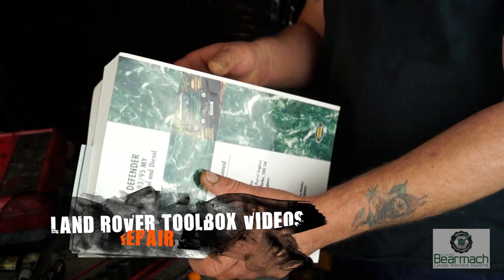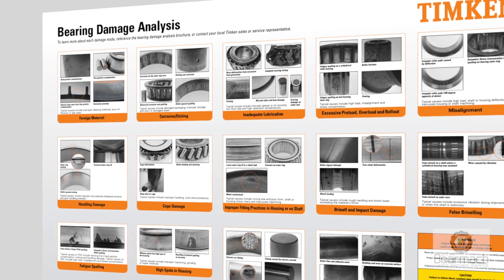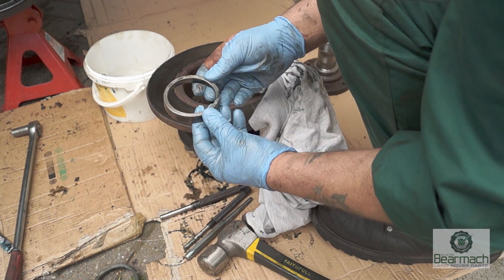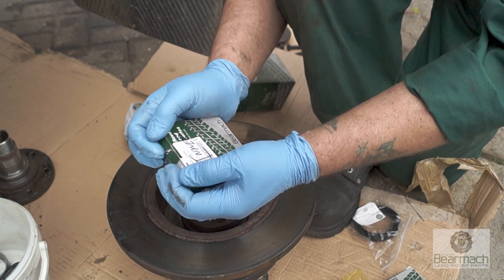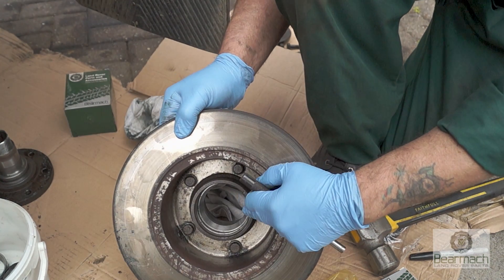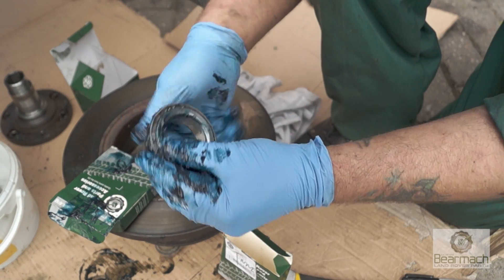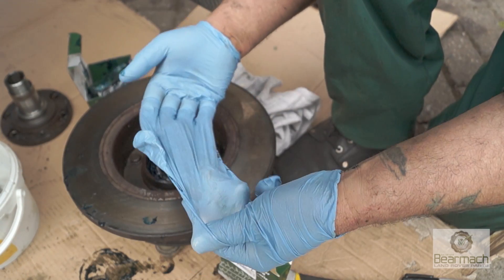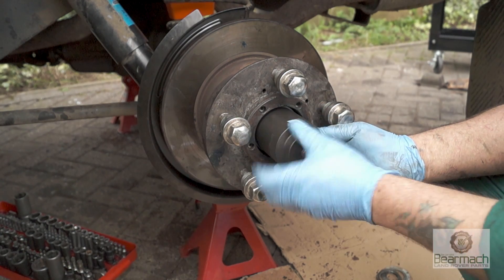Replacing Land Rover wheel bearings and seal - The Fine Art of Land Rover Maintenance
PLEASE NOTE:  This tutorial does not cover the Td5 Defender hub bearings. They require a spacer to achieve an end float.  LRTV will cover this shortly.

Bush mechanic style bearing replacement.  Not many tools needed to replace the Defender / Discovery 1 RRC wheel bearings.  We do this on the flat outside on a Land Rover Defender 110.